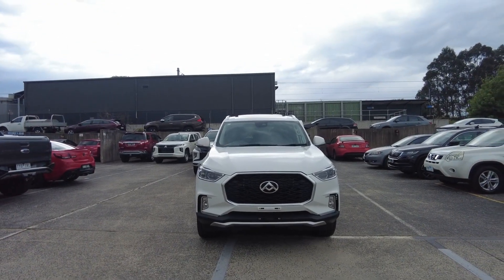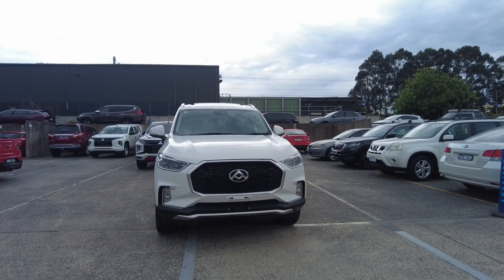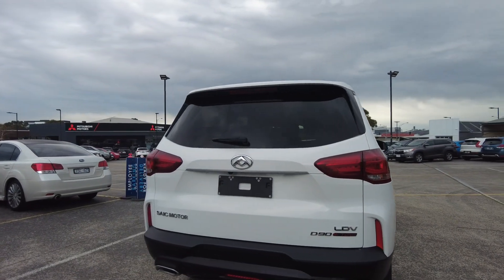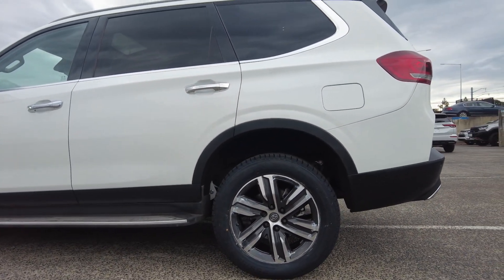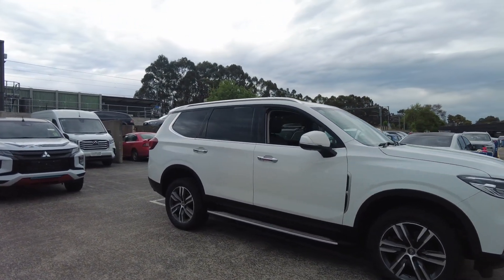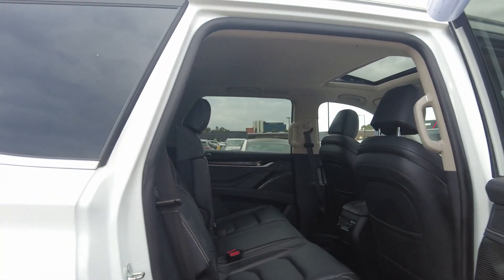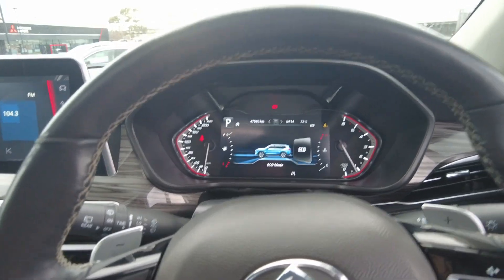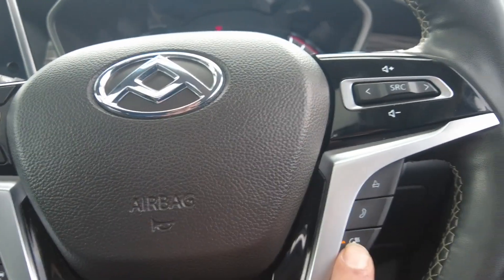2021 LDV D90 Berwick, Dandenong, Frankston, Mornington, Melbourne, VIC U10485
White New 2021 LDV D90  available in Berwick, Victoria at Berwick Mitsubishi. Servicing the Danendong, Franston, Mornington, Melbourne, VIC area.

Berwick Mitsubishi
20-32 Kangan Dr